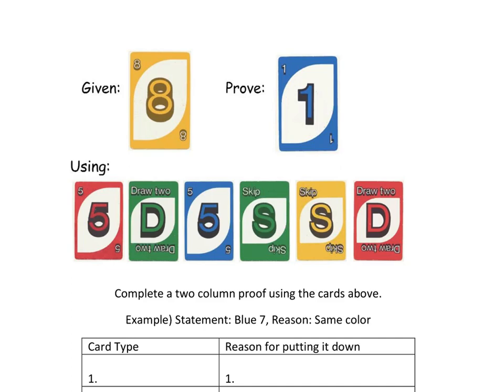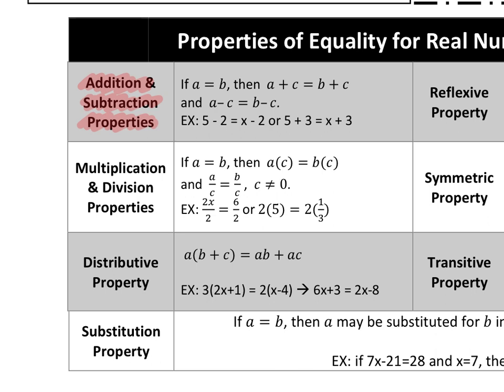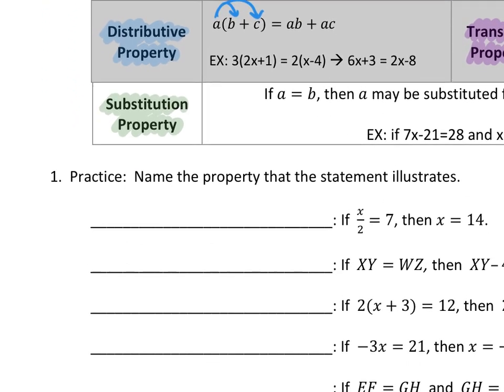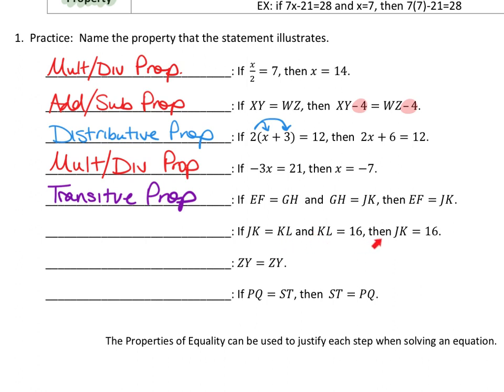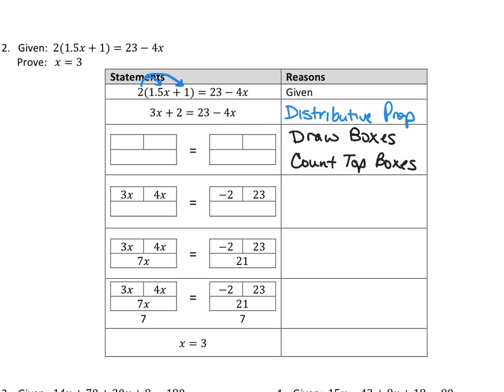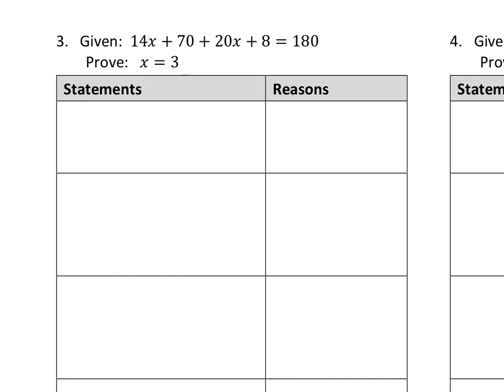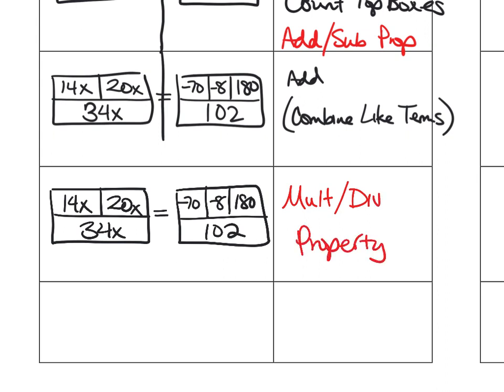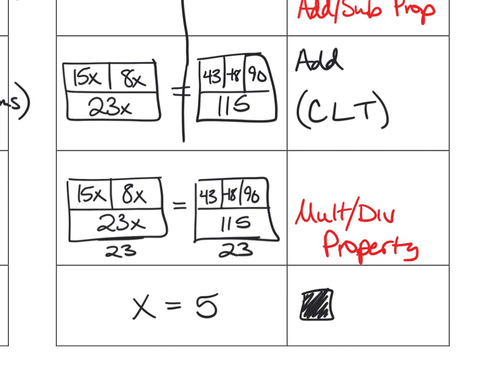Algebraic Reasoning (6AB)